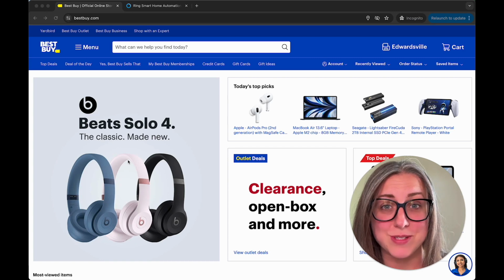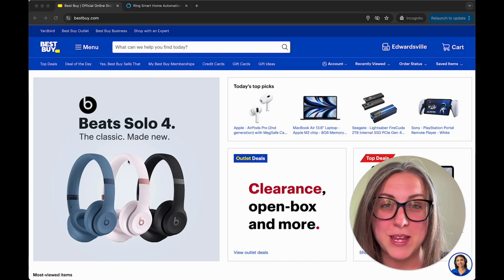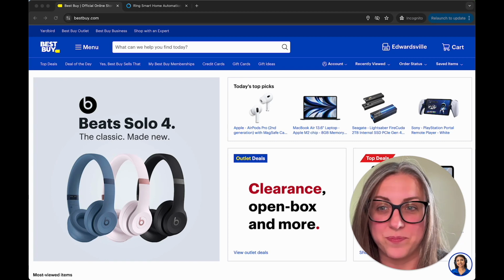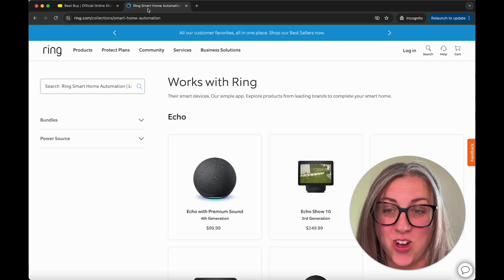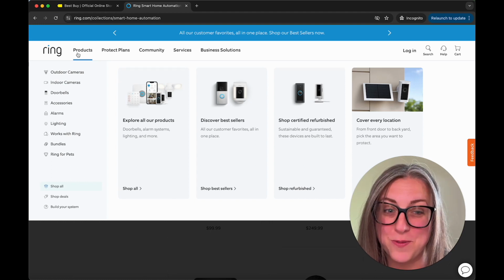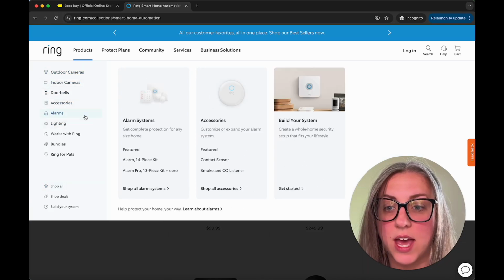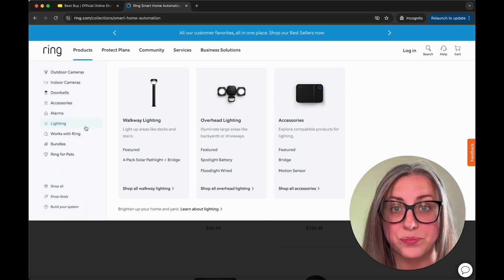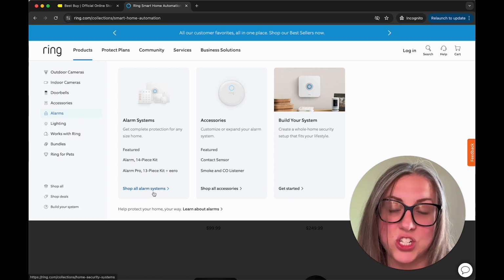What does Best Buy get wrong with their Desktop Navigation? Ecommerce Site Review.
What's wrong with Best Buy's desktop navigation?

And how does Ring get it right?

Ring excels where Best Buy falls flat:

⭐ Great use of desktop real estate
⭐ Visually appealing / Clean design
⭐ Intuitive experience

I love Best Buy! My love for technology was ignited when I sold computers during High School and College at one of their stores.

However, they need to rethink their Desktop Navigation experience. They're leaving money on the table with poor UX on a critical site feature.

Kudos to Ring for a glorious desktop navigation experience. 😉